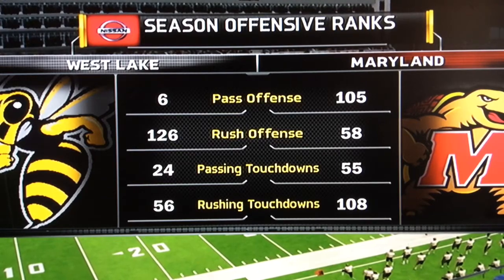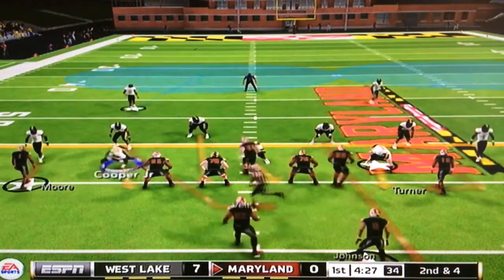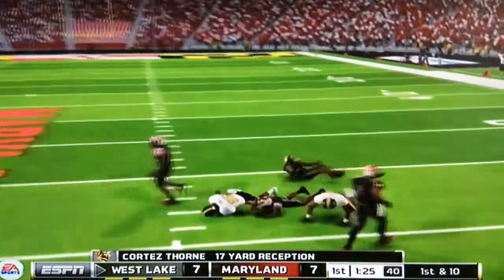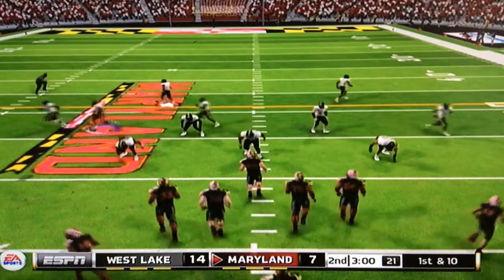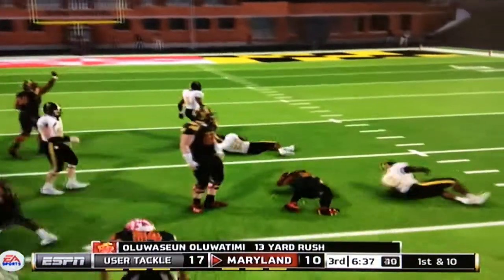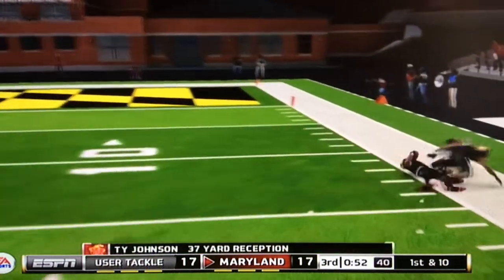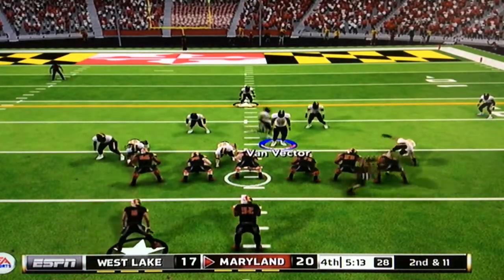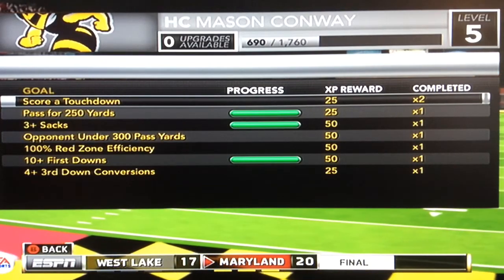West Lake Hornets Teambuilder Dynasty Ep 10 DEFENSIVE TACKLE THROWING DARTS! S1 G8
Smash or pass those Maryland jerseys?